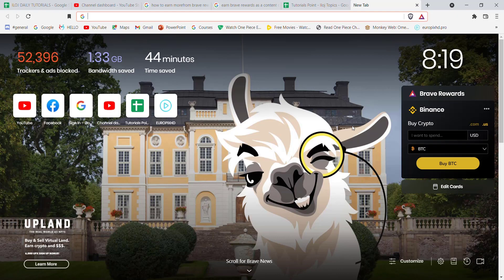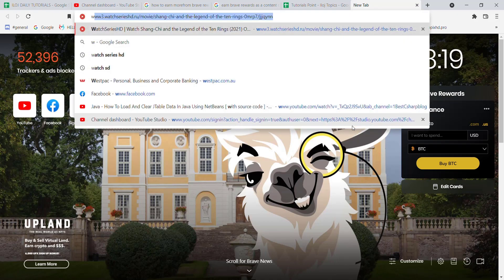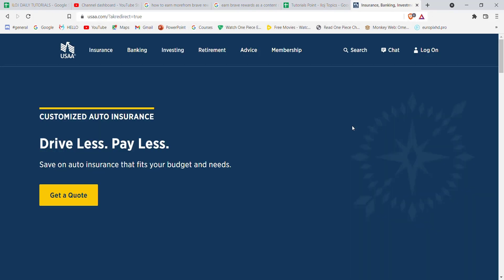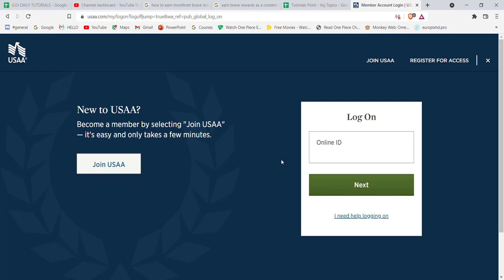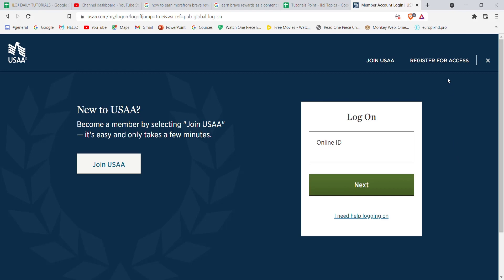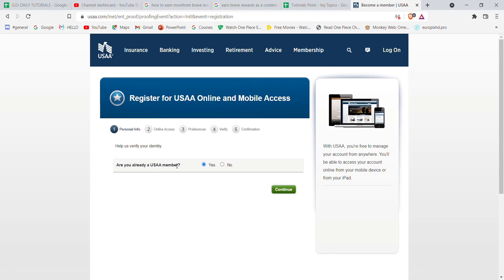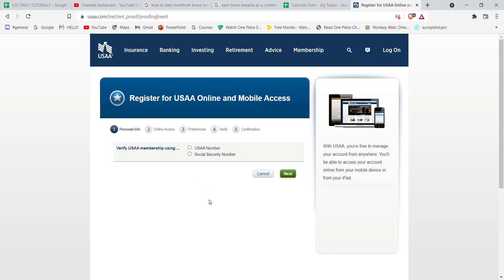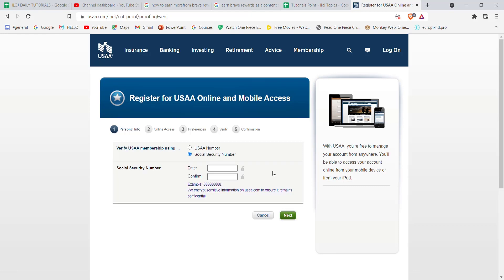How To Become A USAA Member | USAA Sign Up - Enroll usaa.com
In this video I will guide you in step by step process on how to enroll into the USAA Bank.

STEPS REGARDING :
1. Make sure that you are connected to the internet.
2. Open up a web browser and type in "
3. Click on the login button on the top right corner of your screen.
4. Click on register to USAA option.
5. Choose the "no" option.
6. Choose the required option.
7. Fill in the required credentials and click on continue.

How do I enroll in online banking with USAA?
Who is eligible to become a USAA member?
What is a Level 1 USAA member?
How do I apply for USAA if my spouse is a member?